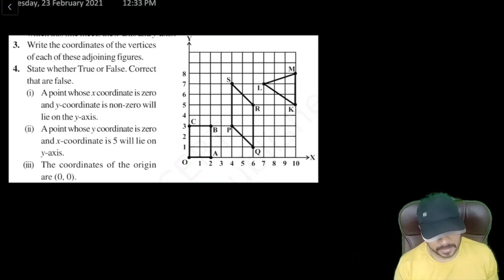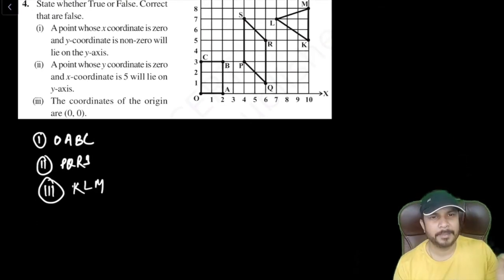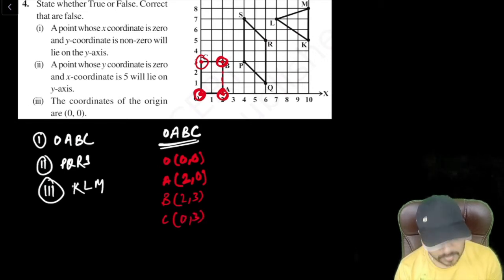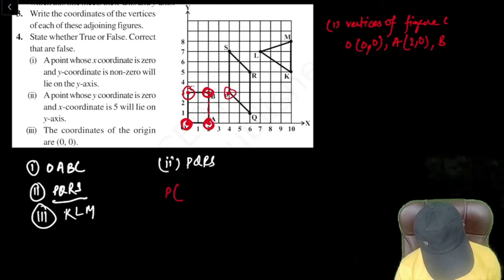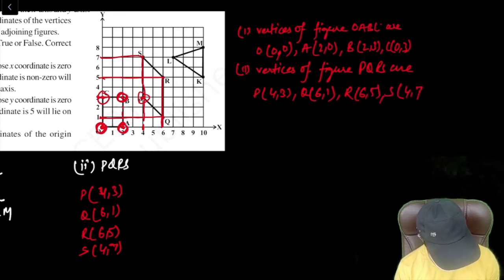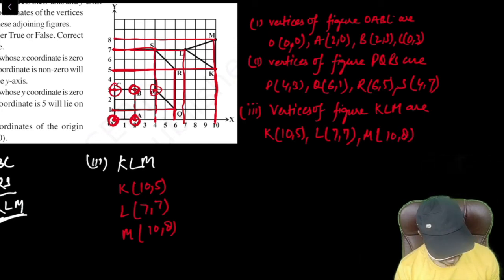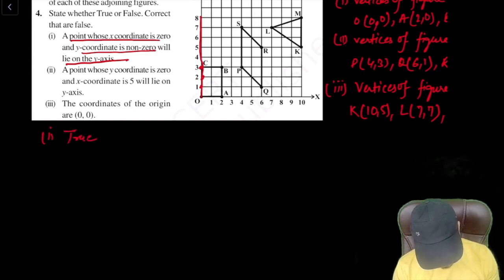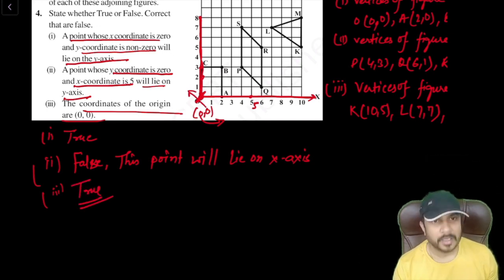Introduction to Graphs Class 8 Chapter 15 | 8 Maths Chapter 15 Exercise 15.2 Question 3 and 4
Topics Covered in this video:
introduction to graphs class 8 Exercise 15.1 Question 3 and 4
introduction to graphs questions for class 8 Exercise 15.2 Question 3,4
introduction to graphs Exercise 15.2 Question 3 and 4
introduction to graphs for class 8 Maths Exercise 15.2 Question 3,4